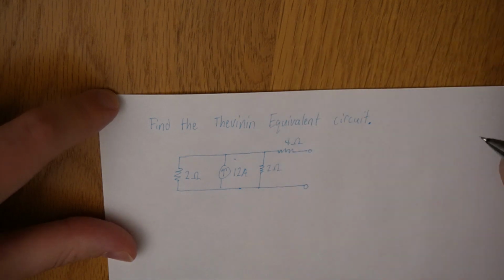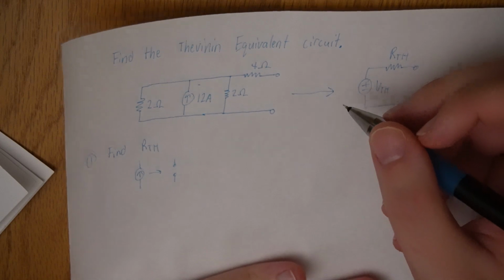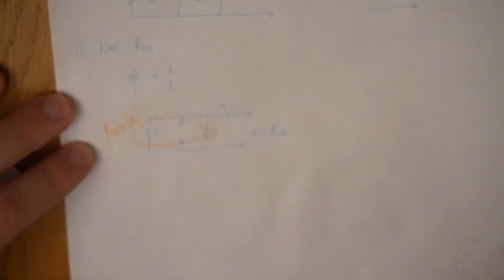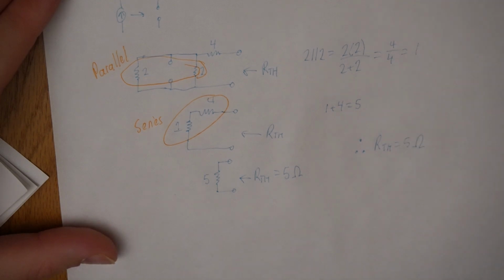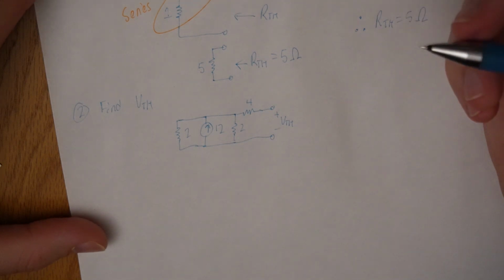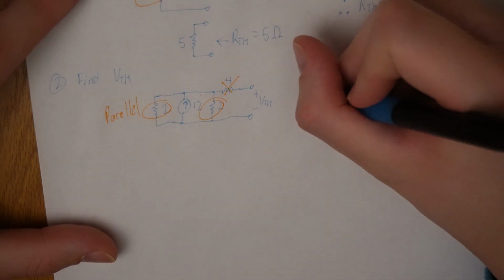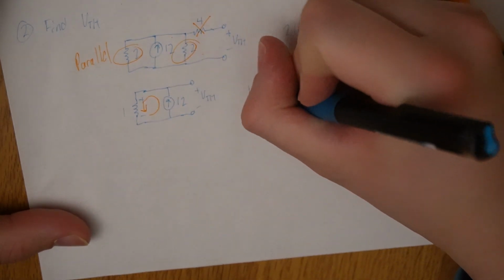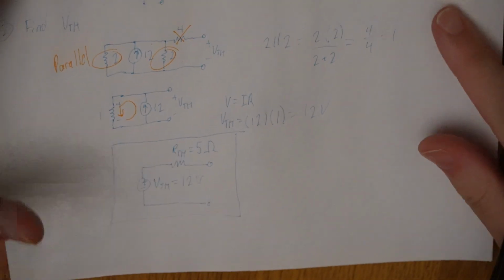Basic Thevenin Equivalent Circuit Problem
I know I misspelled Thevenin on my paper.

I solve a simple Thevenin equivalent circuit problem by hand. Intended for those taking introductory circuit courses.

Let me know any feedback or suggestions in the comments.